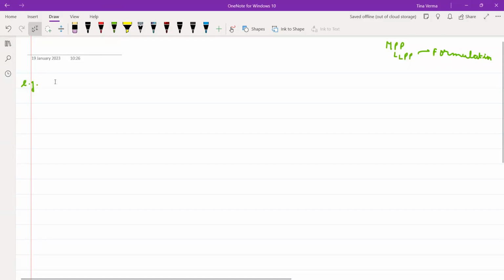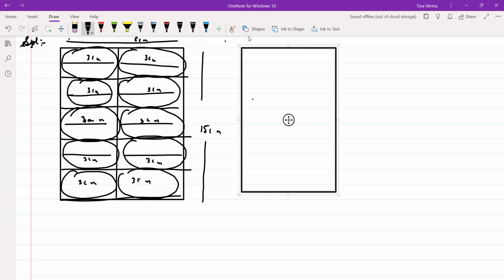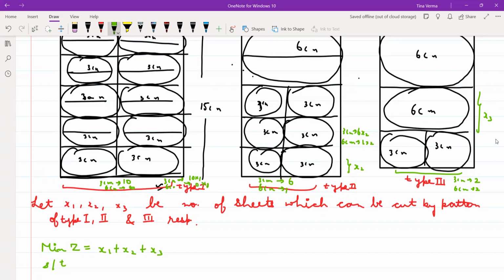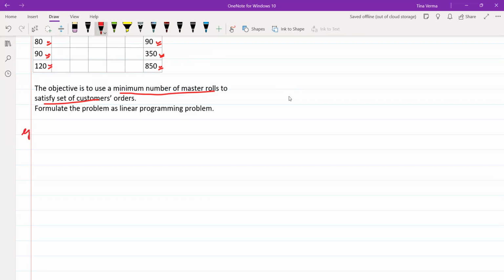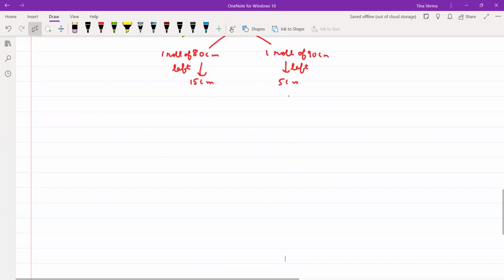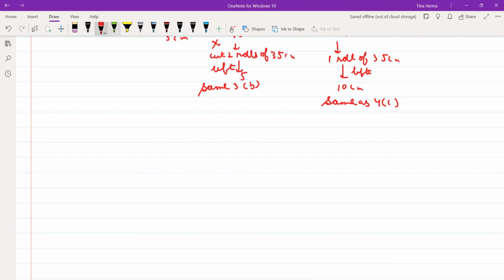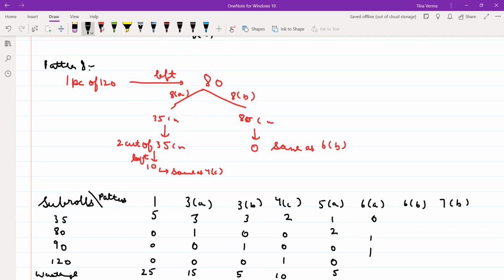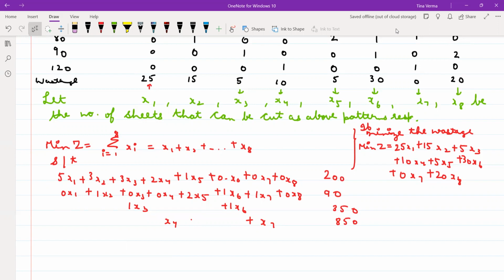L2_Ch1_Formulation of LPP examples